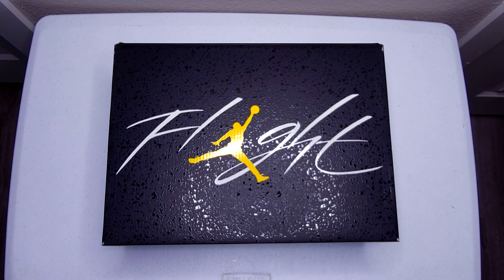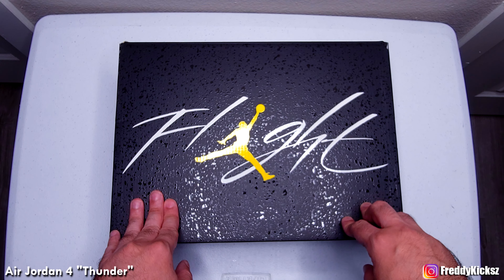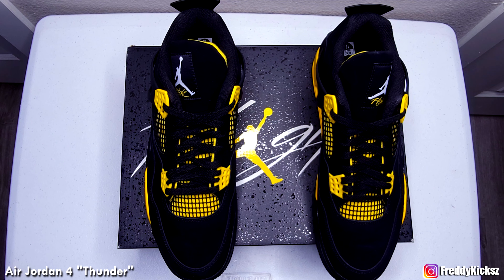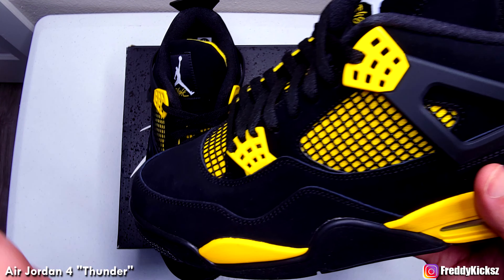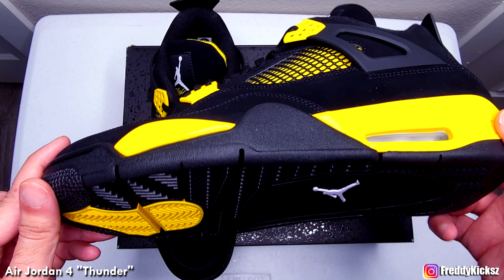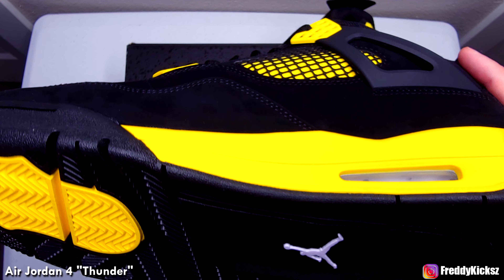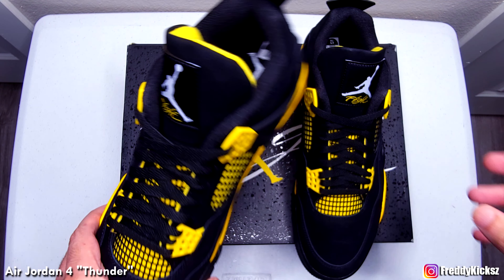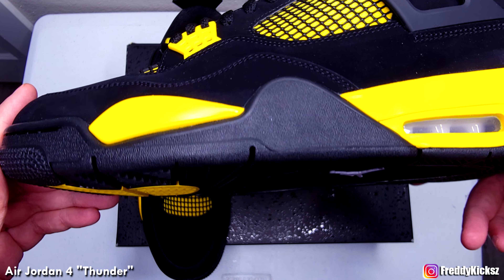Air Jordan 4 “Thunder" Official Review (4K)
Originally released back in 2006, the Air Jordan 4 “Thunder” is set to return for a Retro rendition in 2023.

Released all the way back in 2006 and then Retro’s later in 2012, the Thunder offering is only half of the fan-favorite “Thunder and Lightning” pack from 06′. Now in 2023, the pair is expected to be Retro’s one more time, giving a new era of sneakerheads a chance to cop their own personal pair for the very first time.

While leaked images of the 23′ pair have yet to surface, the offering is expected to arrive true to its predecessor, sporting a smooth black nubuck upper that’s detailed by black and contrasting yellow accents on the eyelets, quarter panels, and forefoot. A black and yellow polyurethane midsole, expose Air unit, and black outsole are added below to complete the design.

AIR JORDAN 4 THUNDER 2023 RELEASE INFORMATION
The Air Jordan 4 is slated to drop in 2023 via select Air Jordan retailers and Nike.com. A lot of the details regarding the offering are unknown but we expect more details to surface very soon and of course, we will have all the updates so make sure to follow JustFreshKicks for updates on this release and more of the latest daily sneaker news.